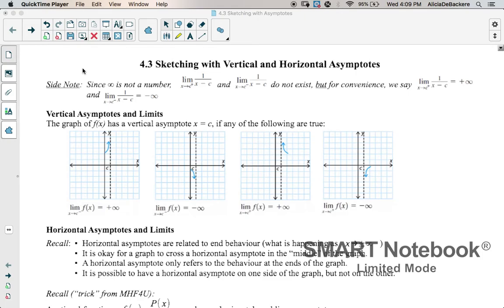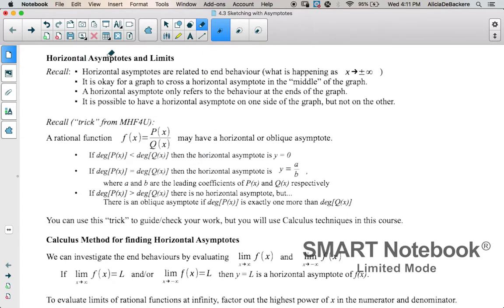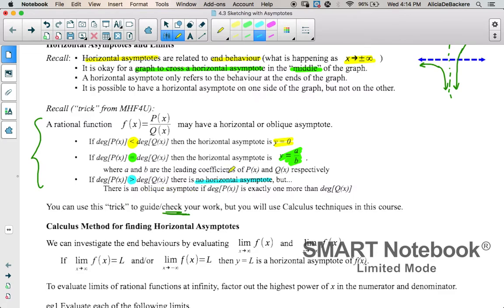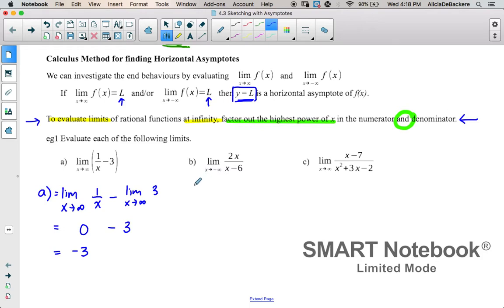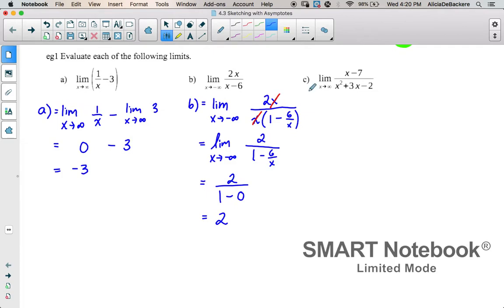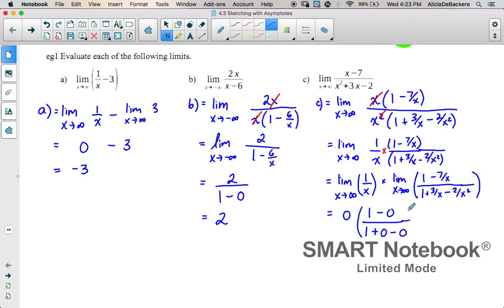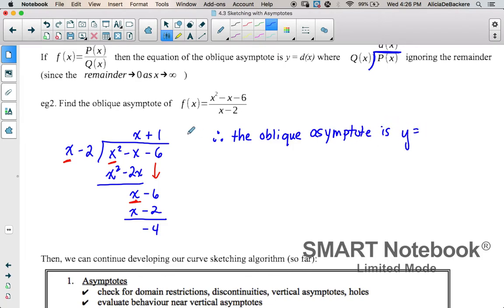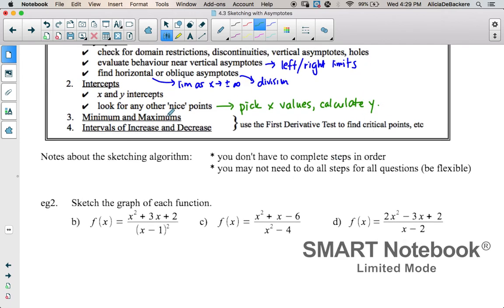4.3 Sketching with Asymptotes Part1